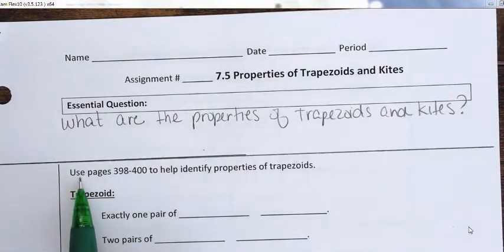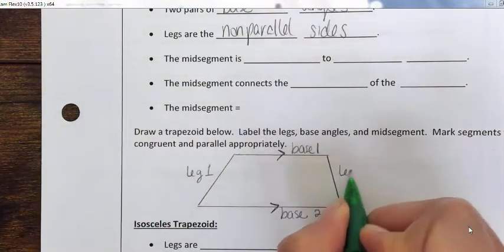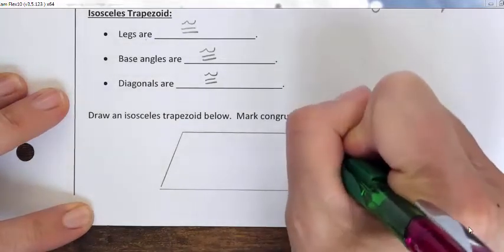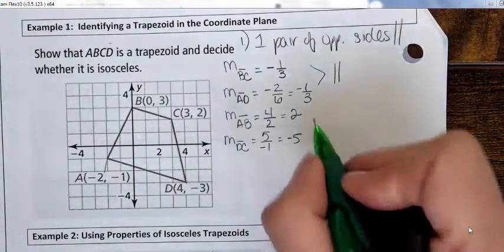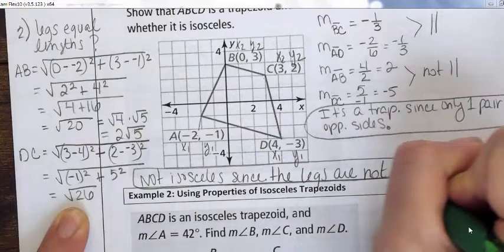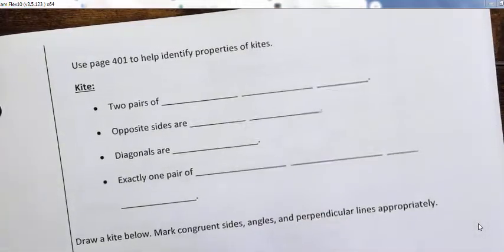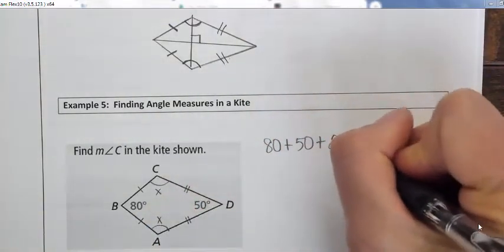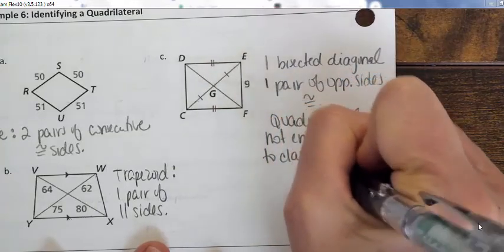7 5 Properties of Trapezoids and Kites